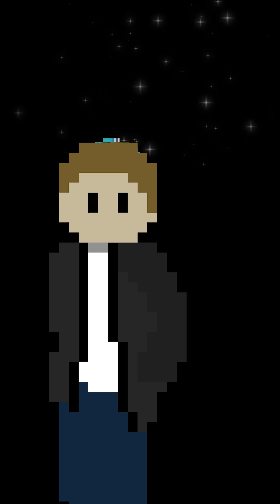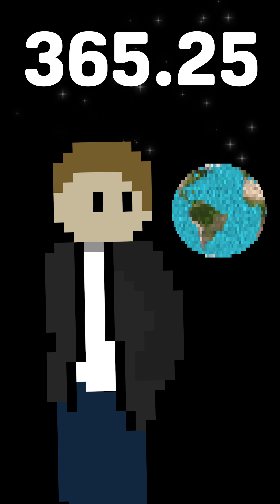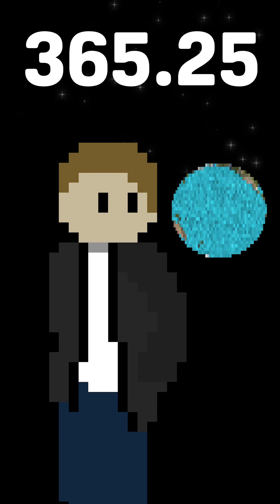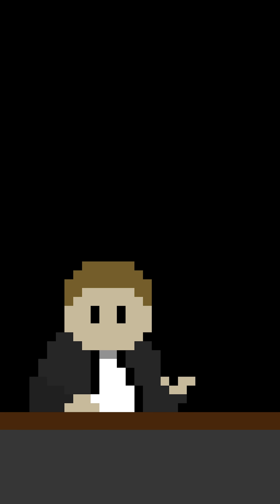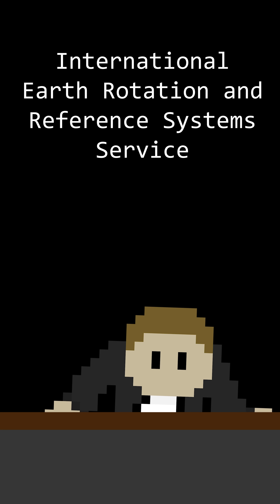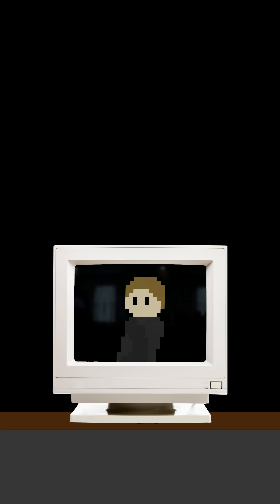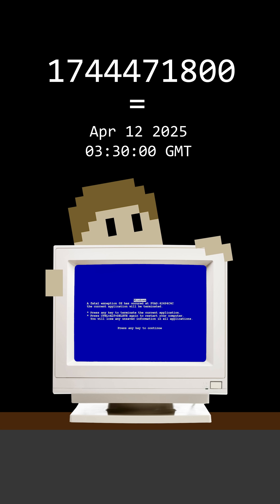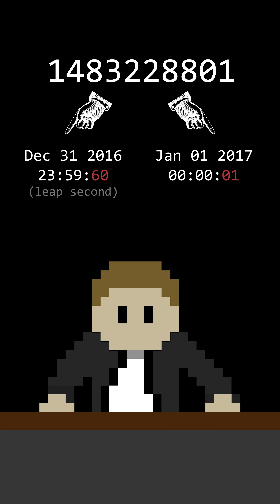Leap years aren't good enough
NOTES CORRECTIONS
--If you notice anything wrong, please let me know and I can put it here. :thumbs:

losing one of my eyes in a mad bid for knowledge and wisdom

CTC
JJJreact